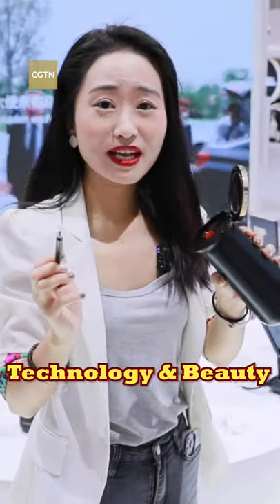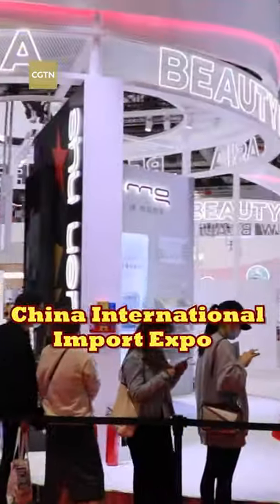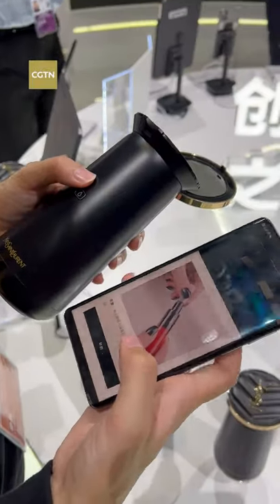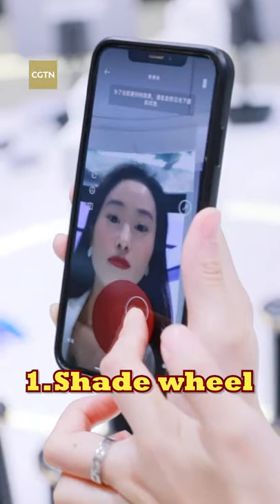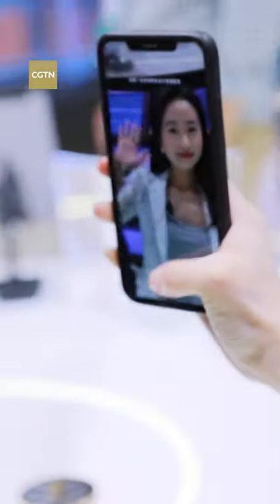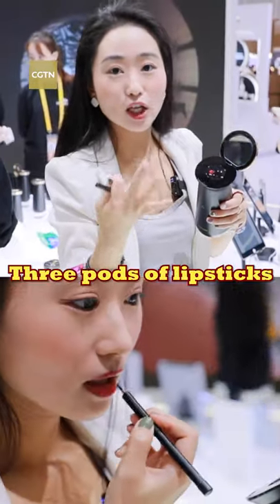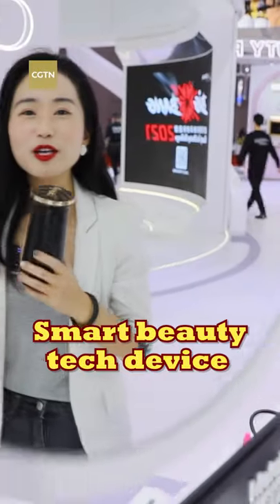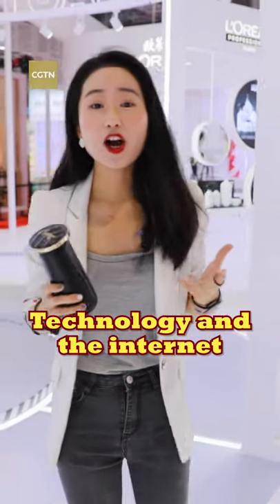Expo Takeaway: At-home lipstick 'printer' personalizes beauty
At this year's China International Import Expo, a French company has created a buzz at the consumer goods section for its latest gadget: YSL Rouge Sur Mesure. Like a printer with color cartridges, this smart beauty tech device creates thousands of personalized shades. Check it out!